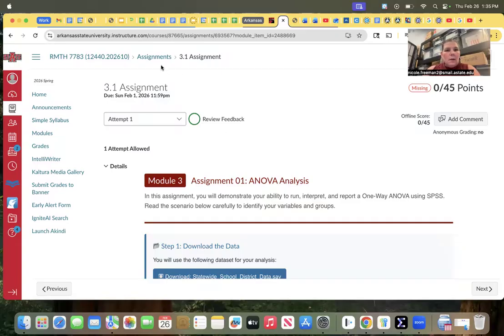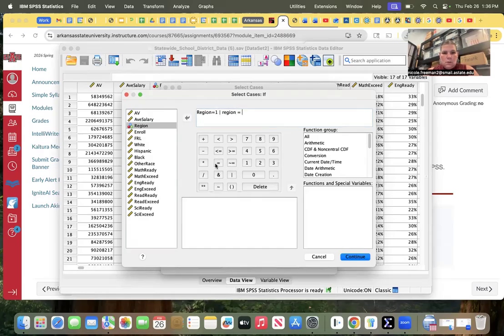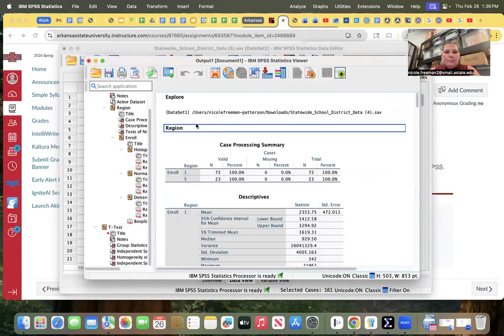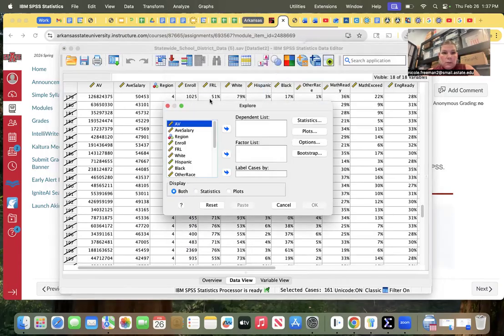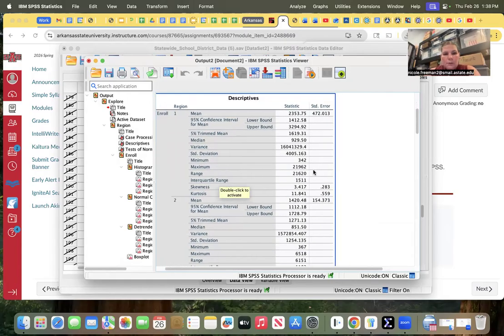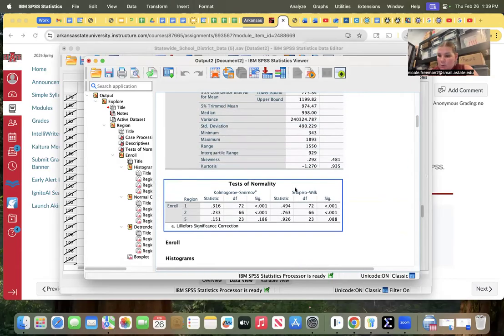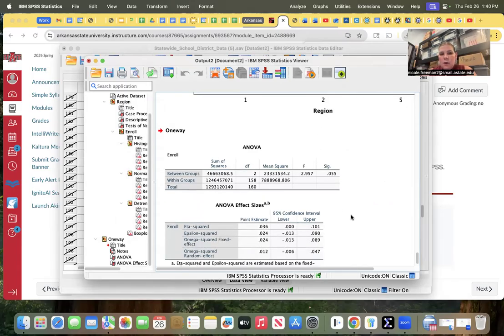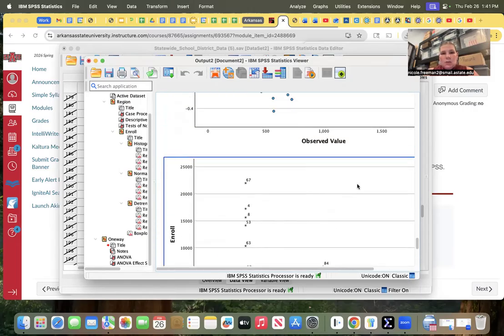Anova Test Nicole Freeman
Anova Test